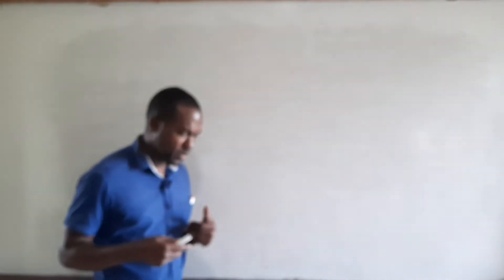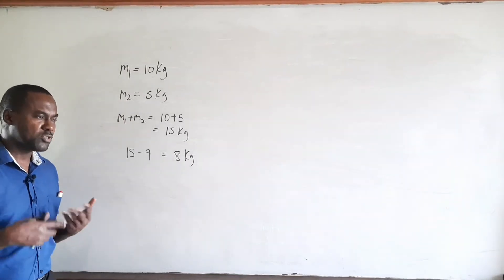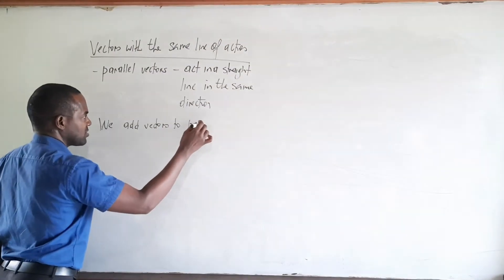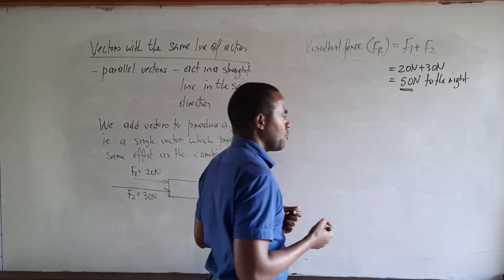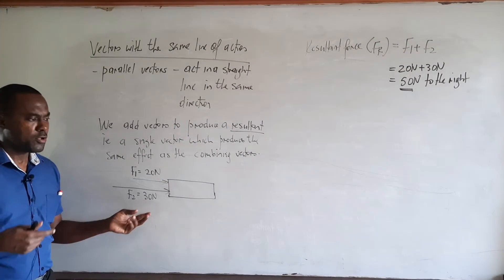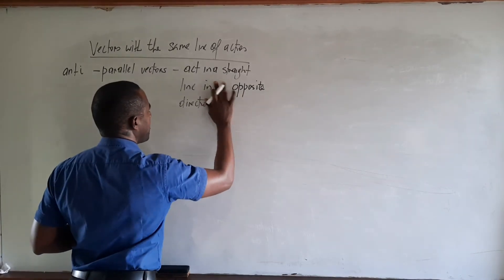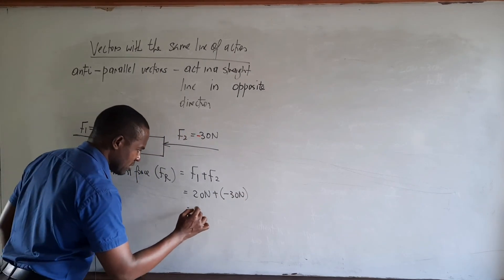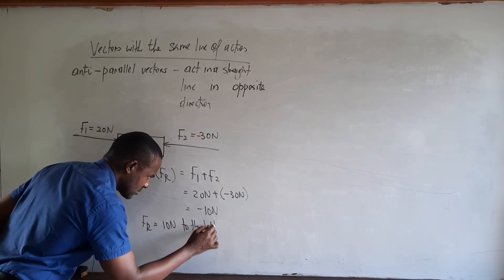Adding Vectors With The Same Line of Action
In this video we look at adding vectors with the same line of action. First we add vectors which act in the same direction and then vectors which act in opposite directions.